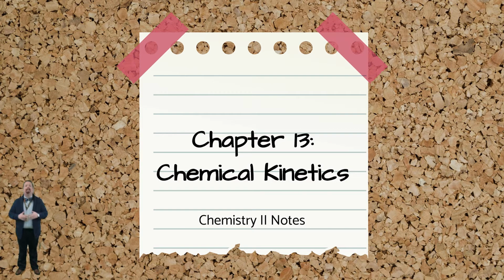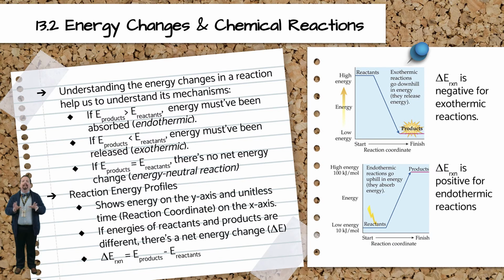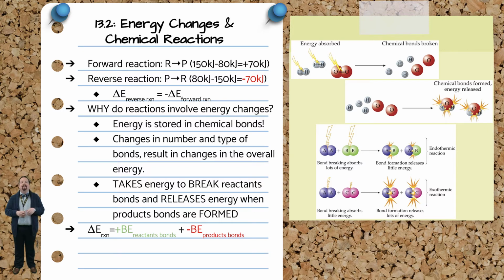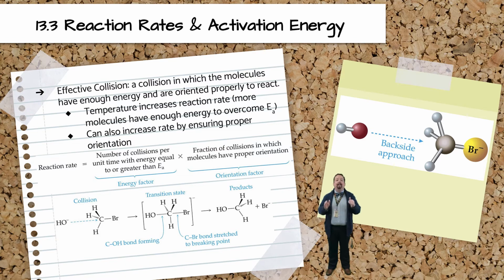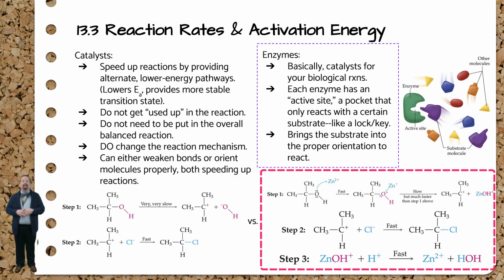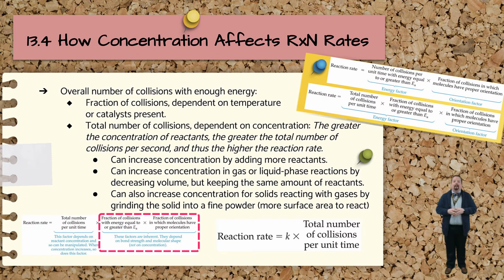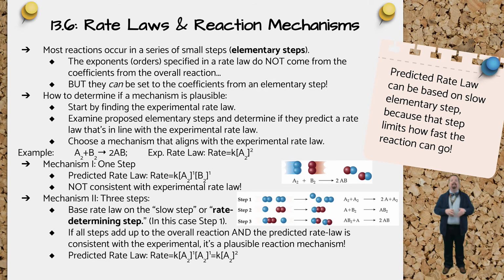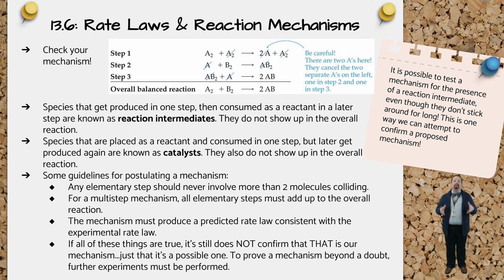Chapter 13 Notes (Chem II)